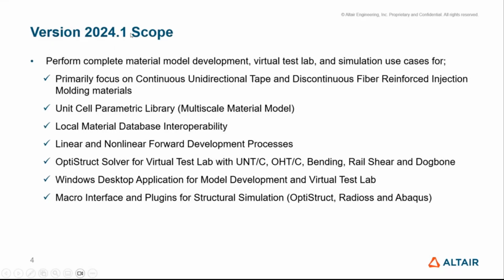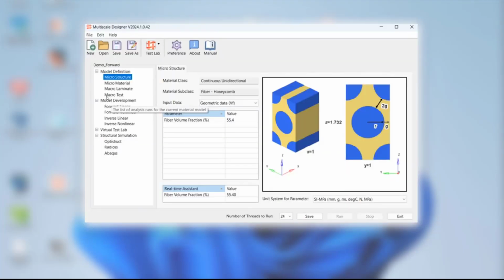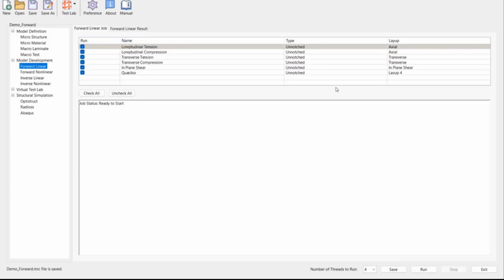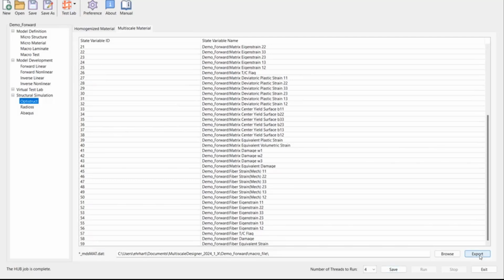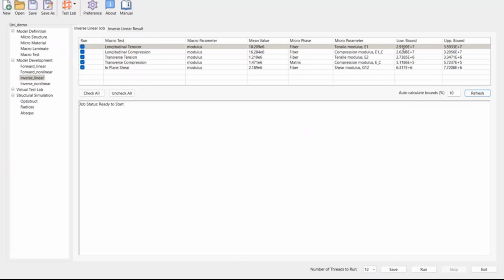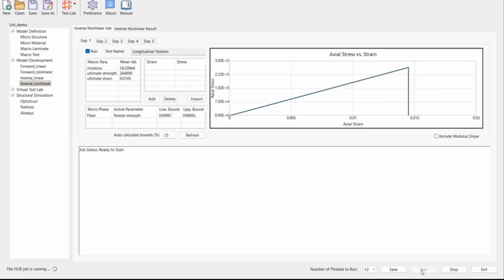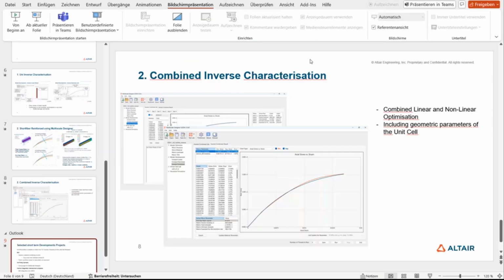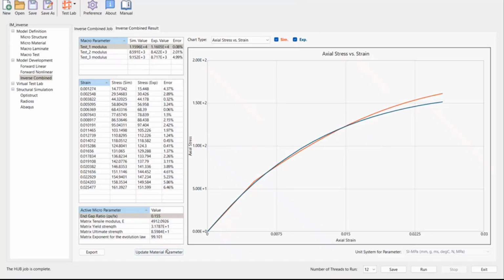HyperWorks2024.1 Release Highlights: Multiscale Designer